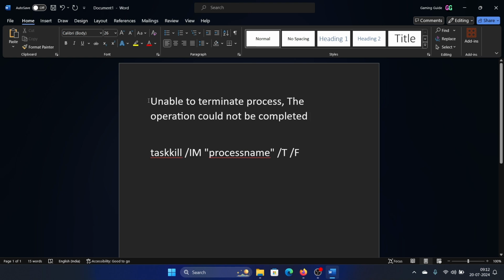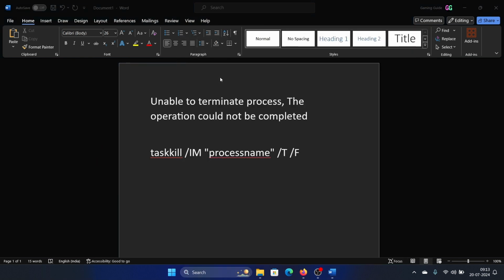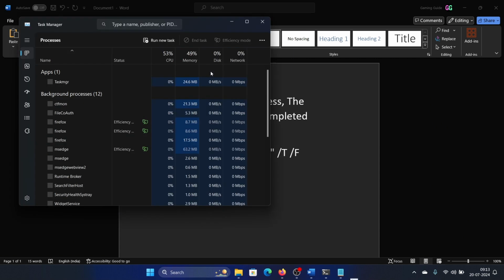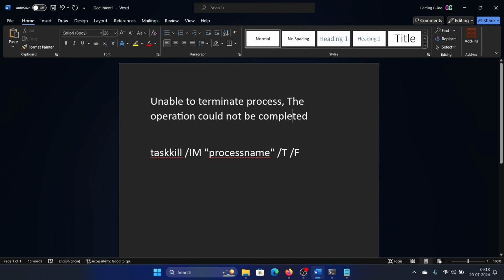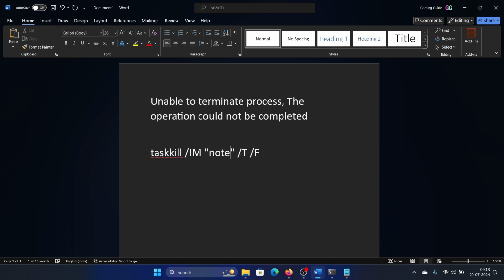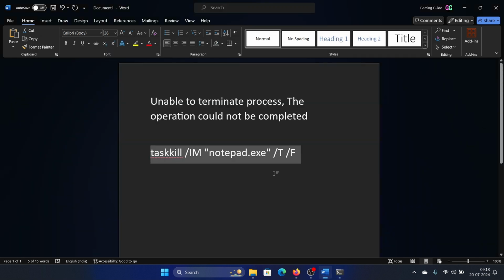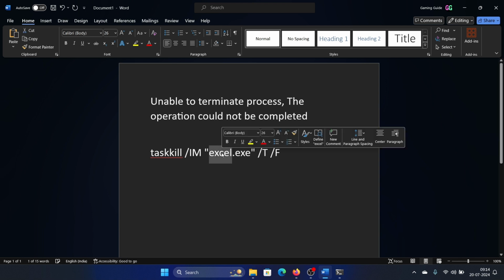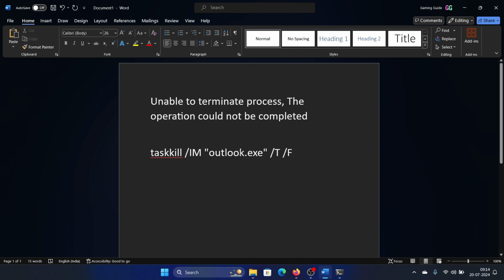How to Fix Unable to terminate process, The operation could not be completed Error on Windows 11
Video Title: How to Fix Unable to terminate process, The operation could not be completed Error on Windows 11

If you wish to Unable to terminate process, The operation could not be completed, then please watch this video.